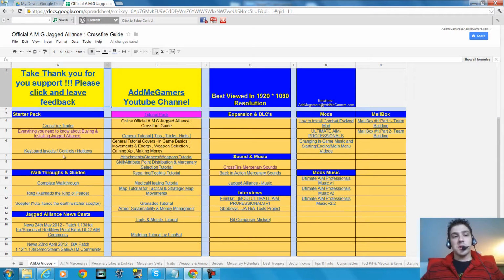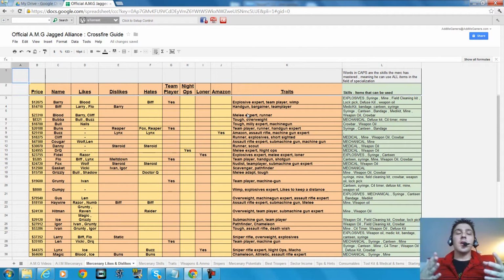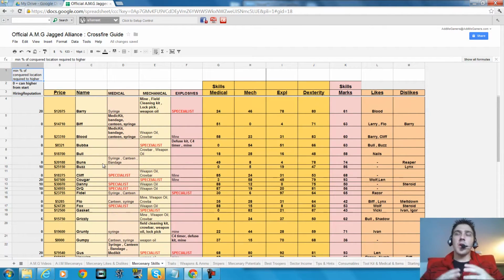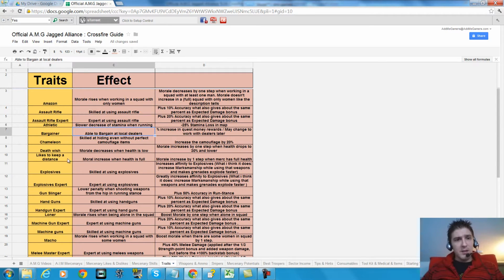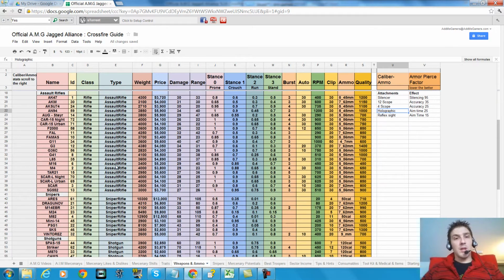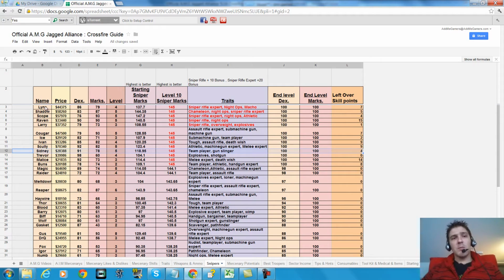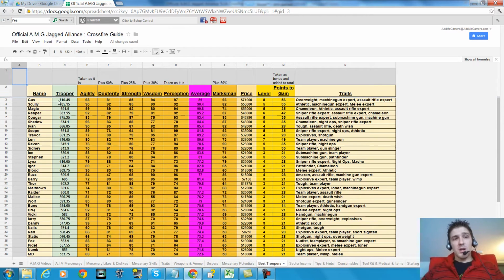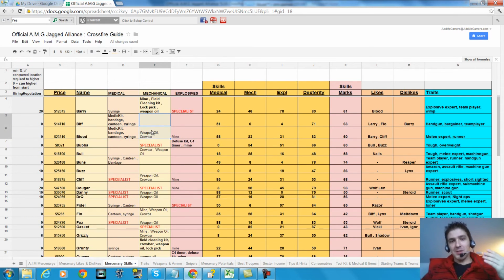Official A.M.G Jagged Alliance CrossFire Guide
Wellcome AMG Member :)

Official A.M.G Jagged Alliance : Back in Action Guide

Iam glad to say that after alot of hours , A.M.G Jagged Alliance CrossFire Guide has reached its official release .Here are the section that are present .

1: A.M.G Videos
2: A.I.M Mercenary Roster
3:Likes & Dislikes
4:Mercenary Skills
5: Traits
6: Weapons & Ammo & Attachments
7: Best Snipers
8: Mercenary Potentials
9: Best Troopers
11:Tips & Hints&Sector Income
12: Consumables
13: Starting Teams
14: Toolkit &Medical / Items
15: Keyboard Layout & Hot-keys

Again i would like to thank all off you who have helped me me in getting this done and who have continuesly supported me . I hope you will continue your support and donate to help me run my channel and maintain the official guide for the game .

Happy Gaming

Daniel